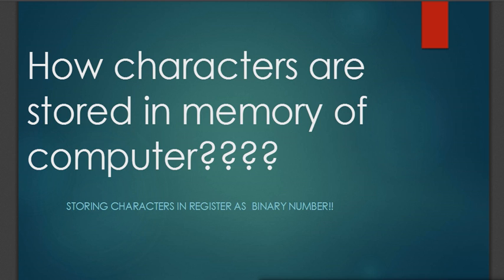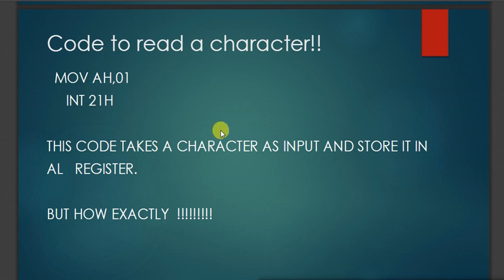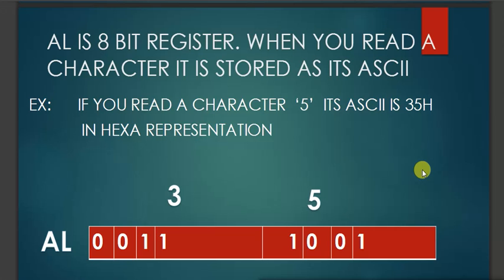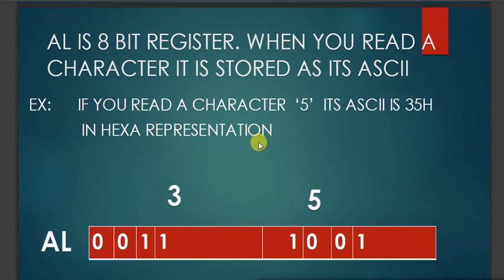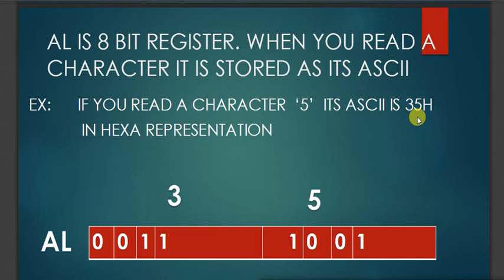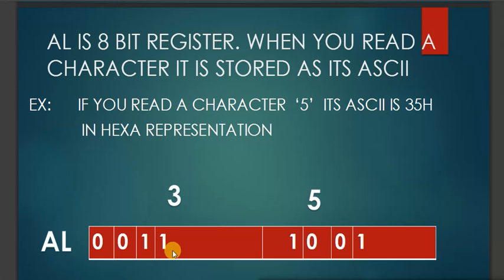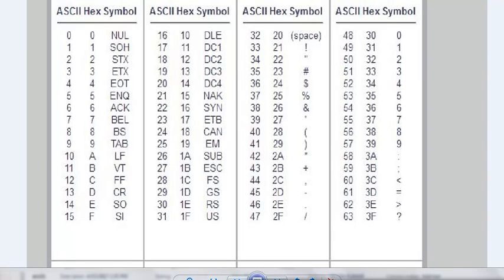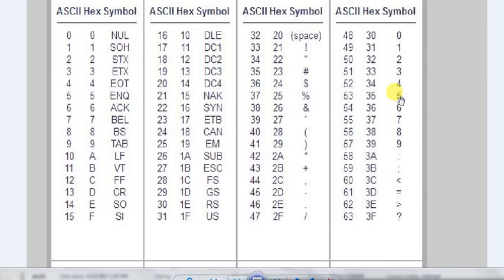8086 Assembly Language Tutorial || Part 16 || How Register Store Character in its ASCII format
in 8086 we perform operations on register .Register stores values in its ascii form in binary notations.